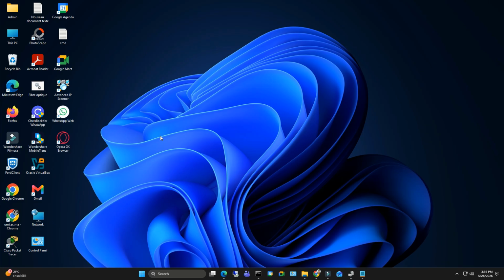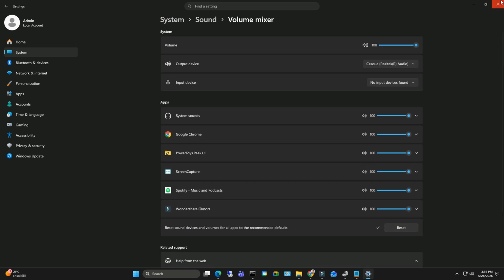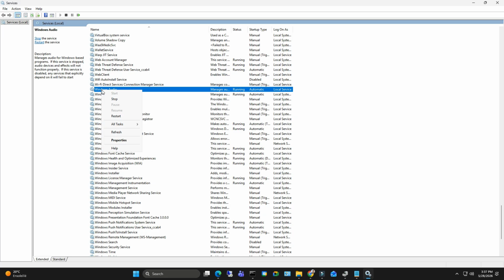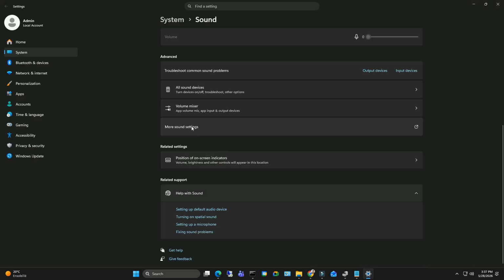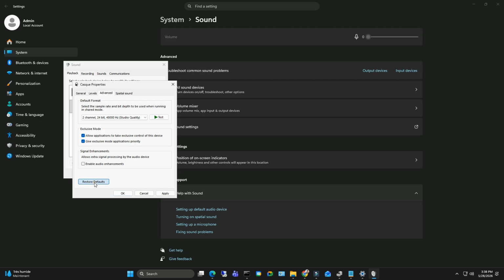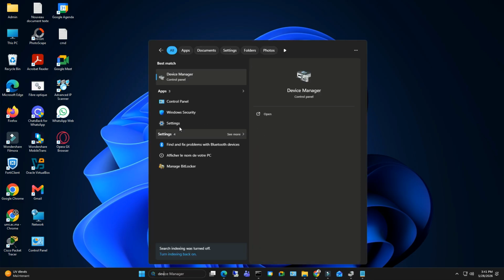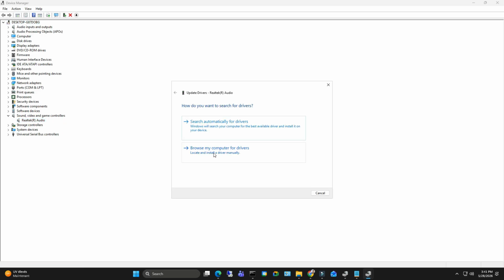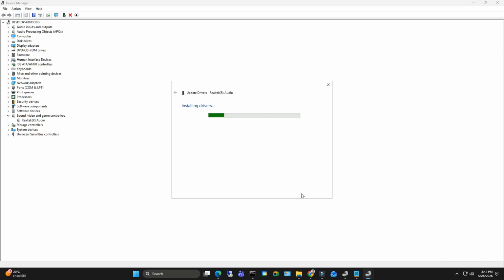How To Reset Sound Settings in Windows 11 Step by Step | Fix Audio Issues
In this tutorial, you’ll learn how to reset sound settings in Windows 11 step by step. If your audio is not working, too low, or has issues, resetting sound settings can quickly fix the problem. We’ll guide you through simple methods to restore default audio settings and get your sound working again.